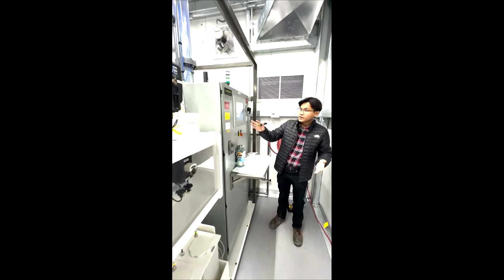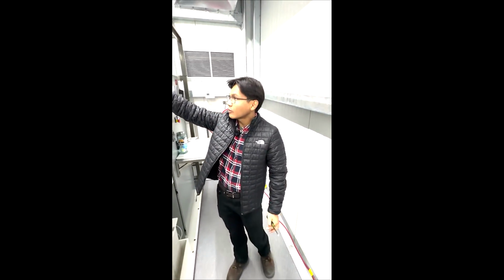Osoyoos Pilot Plant Tour October 23, 20205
Community Circle, in collaboration with Carollo Engineers and Veolia Water Technologies, is conducting a surface water treatment pilot study for the Town of Osoyoos, British Columbia. This initiative builds on previous groundwater pilot testing to evaluate the optimal long-term drinking water solution for the community.

Surface Water Treatment Pilot Study
The Town of Osoyoos is testing an advanced water treatment system to provide high-quality drinking water from Osoyoos Lake.
How It Works Our pilot facility uses a proven four-stage treatment process:
Dissolved Air Flotation (DAF) – Tiny air bubbles lift and remove turbidity, organics, and seasonal algae from the water.
Granular Filtration – Multi-layer filters capture remaining particles for crystal-clear water. UV + Chlorine Disinfection – Dual treatment ensures complete protection against bacteria and viruses.
Real-Time Monitoring – Advanced sensors continuously track water quality to maintain optimal performance.
Why This Matters This pilot study will help us determine the best approach to secure Osoyoos' drinking water future, ensuring safe, reliable water supply for our community year-round.